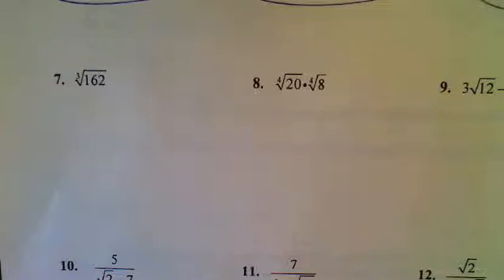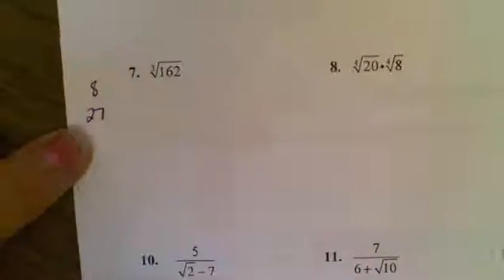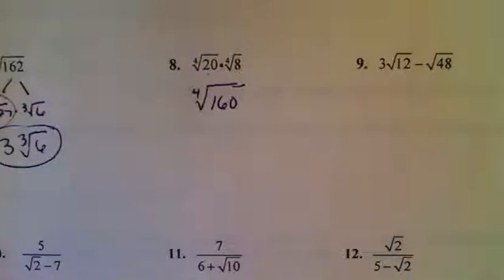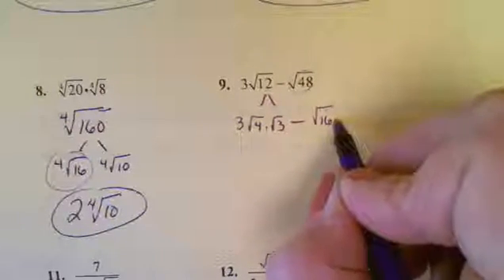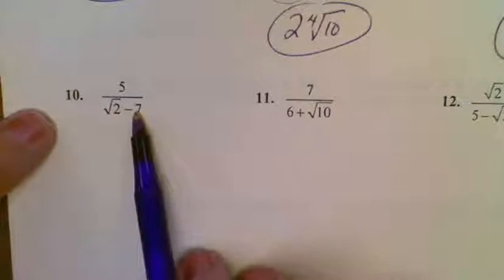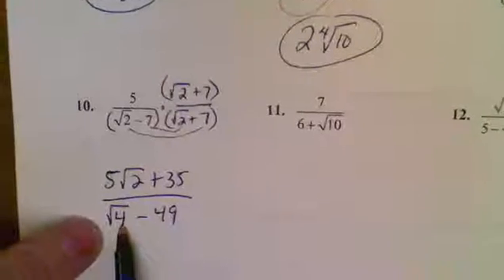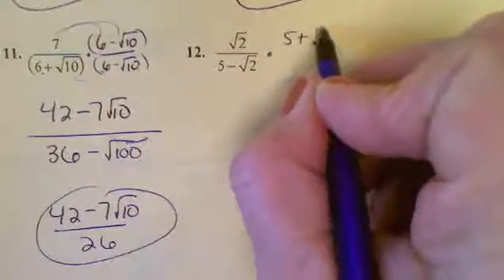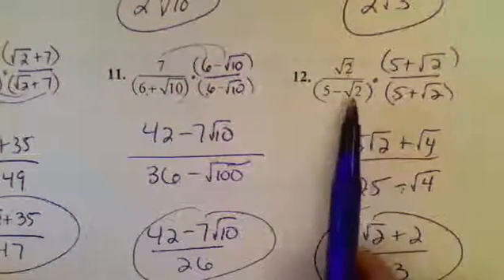Alg 2 Chapter 5 Review #7-12